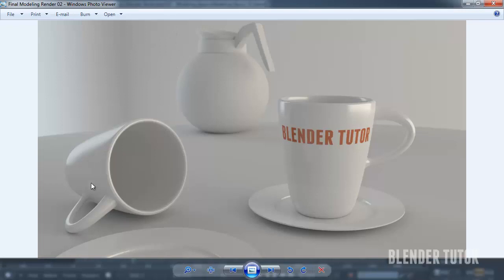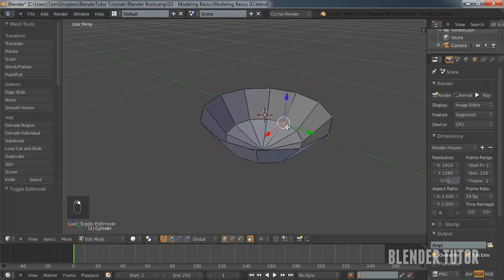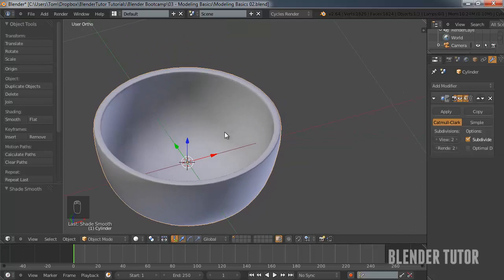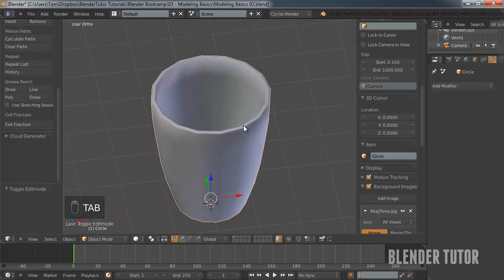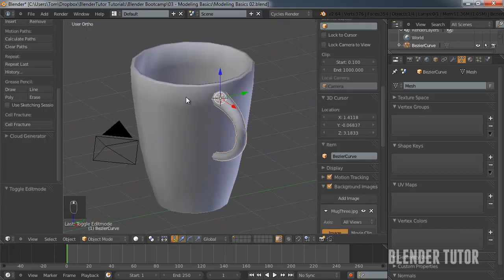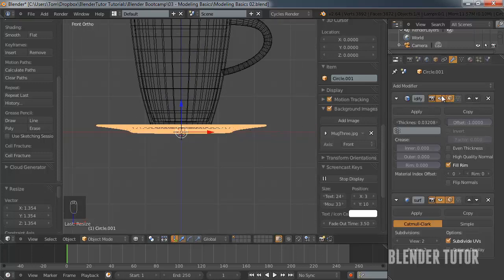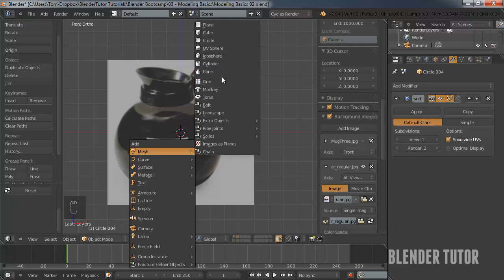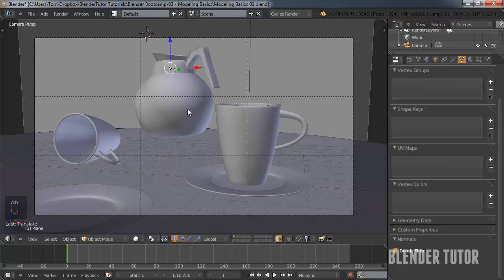Blender Bootcamp Tutorial Series - 03 Modeling Basics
In the third tutorial in the Blender Bootcamp Series, we'll go over the basics of creating a simple model in blender, as well as some useful techniques to help speed up the process. I'll also go over several often used modifiers that every beginner should know!

Chapters:
0:00 Introduction